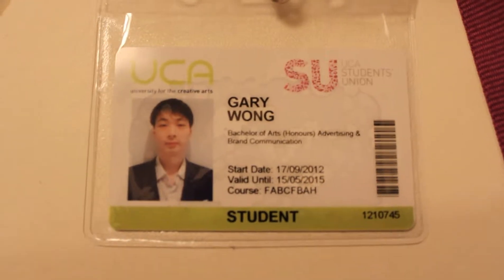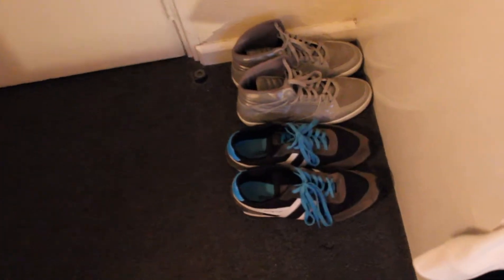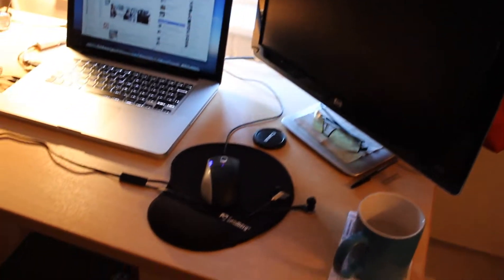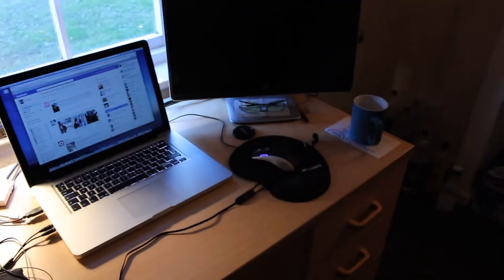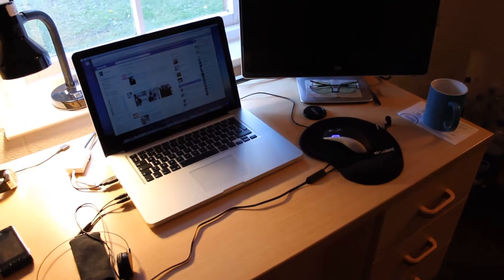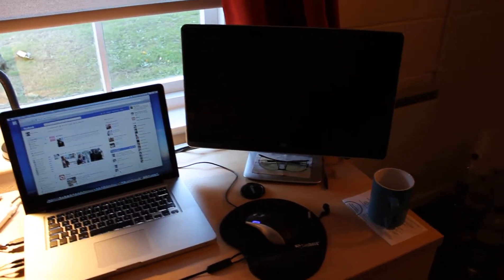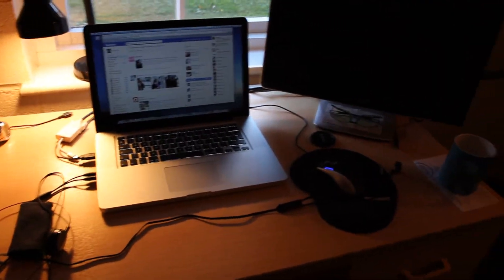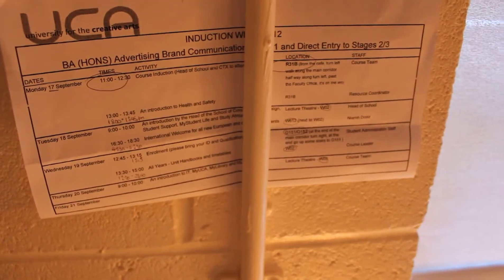Vlog #5 (Vlog) "University's Live" 2012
Quick Blog (7.45AM) on the first time moving away from family and living alone in UNI.